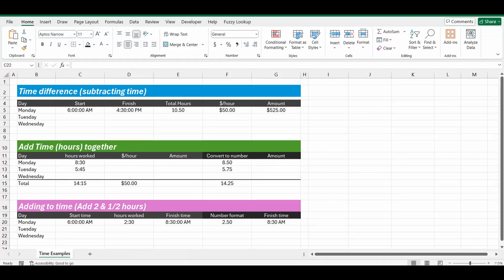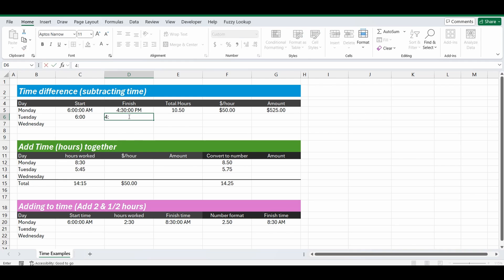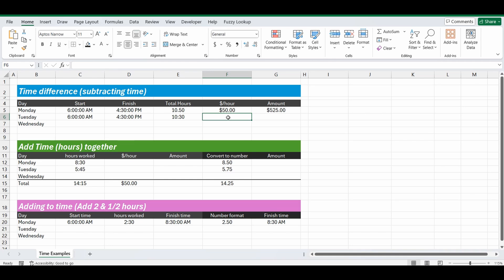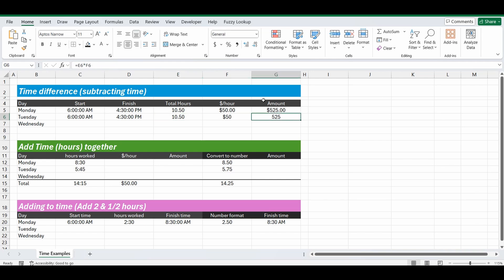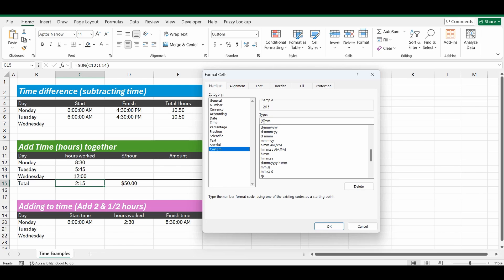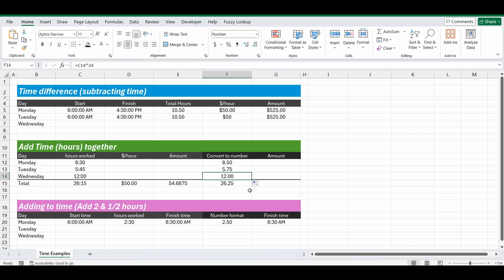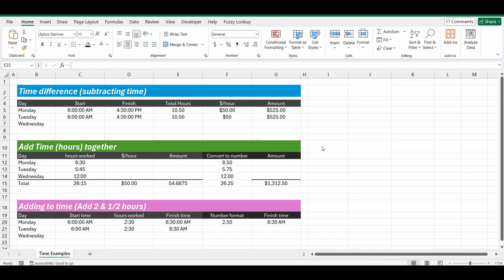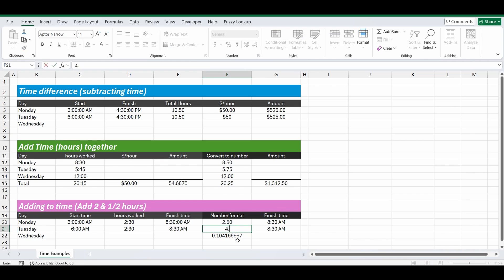⌚Everything you need to know about 🕝TIME🕒 in Excel!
How do you use time in excel to sum hours, or subtract different times in an excel formula?  This video will show you multiple examples on how to use time in Microsoft Excel by using 'time format' as well as converting it to 'number format'.  The video will show you how to use time, hours and minutes in formula in Excel so you can create calculations.  There are 3 examples in this video of how to use time in excel formula:
1. How to work out the number of hours between to times
2. How to sum or add up multiple times or how to sum up hours in excel
3. How to add hours to a starting time to work out a finishing time